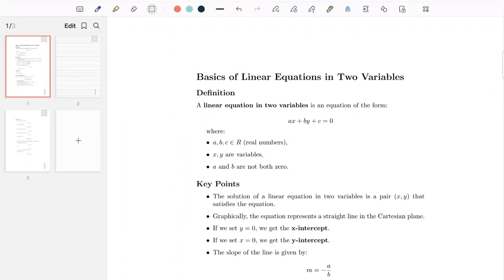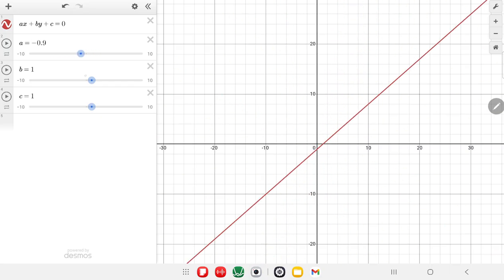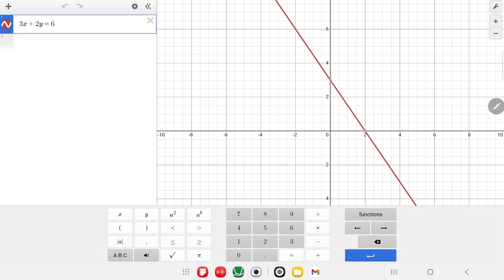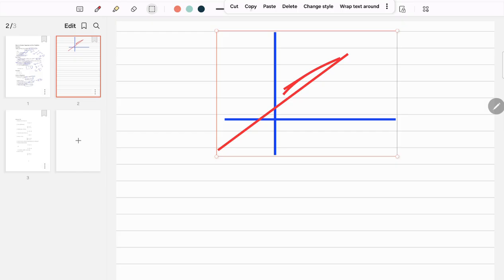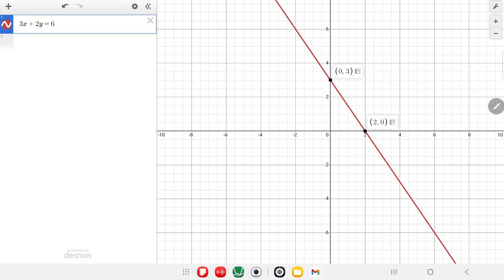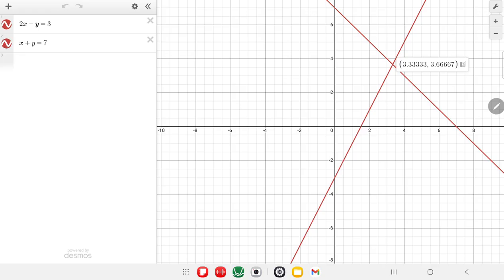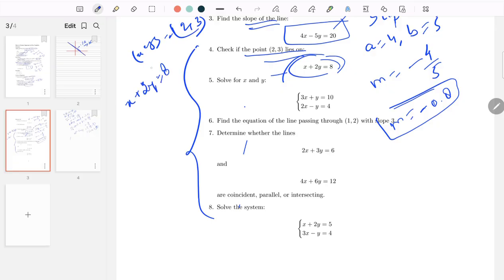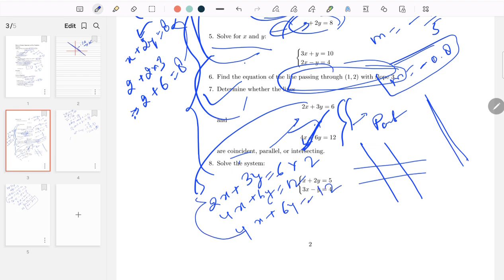Linear equations in two variables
Welcome to another session by Quant Alpha. Today's lesson focuses on the fundamental concepts of Linear Equations in Two Variables.